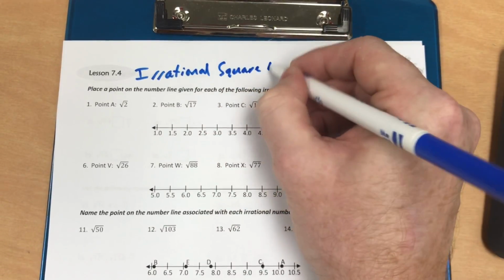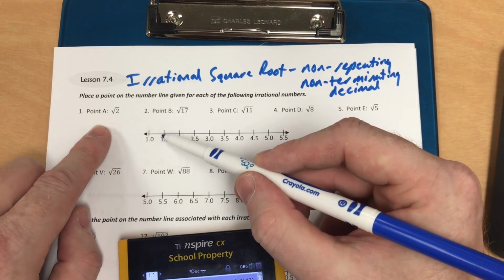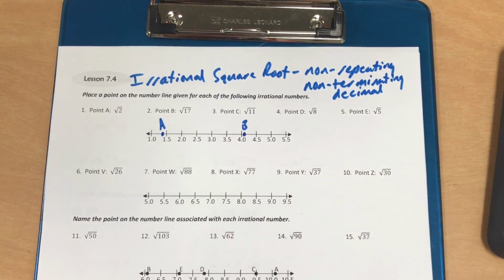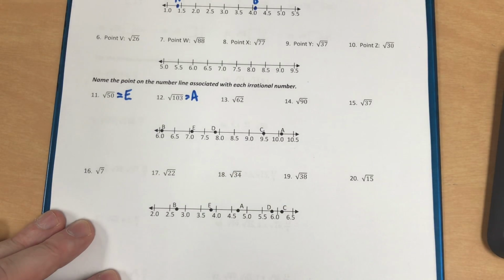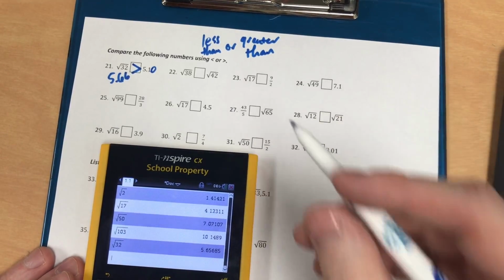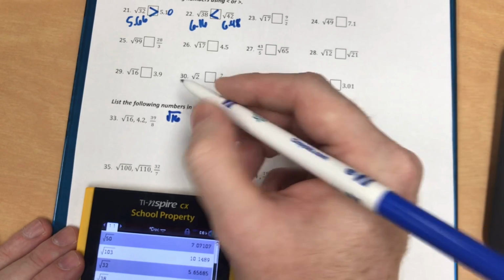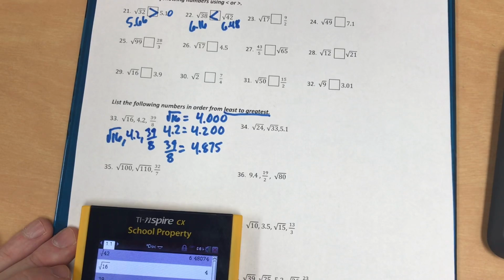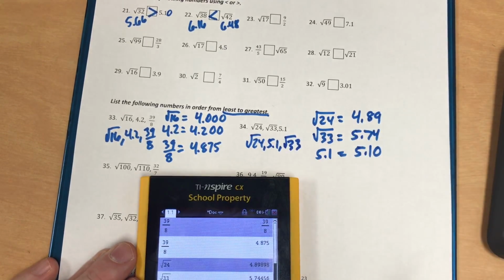Ordering Real Numbers